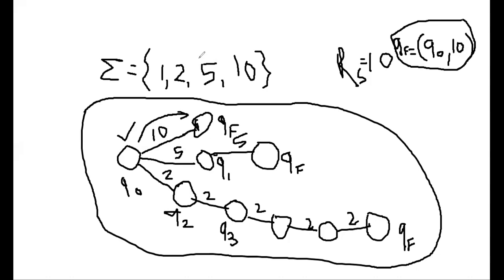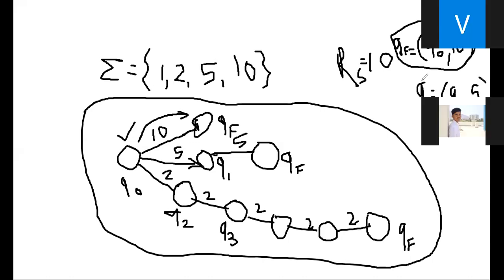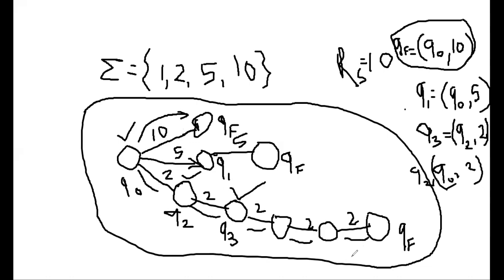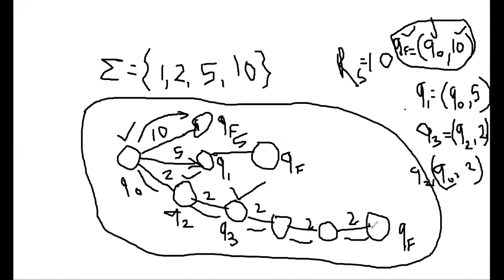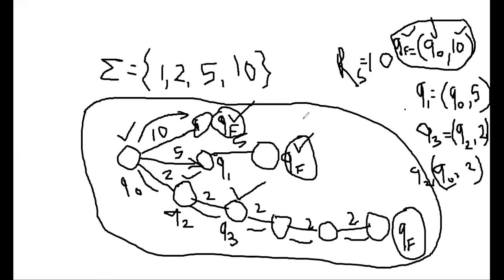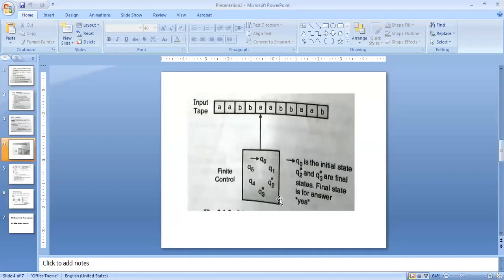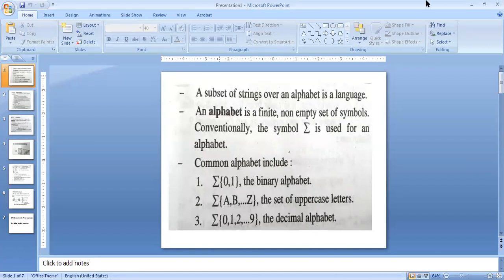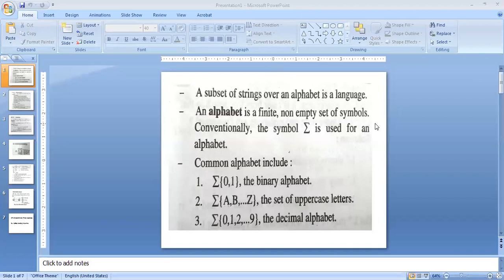Theory of Computation-Example of Finite Automaton_Part_2 - Coffee Vending machine